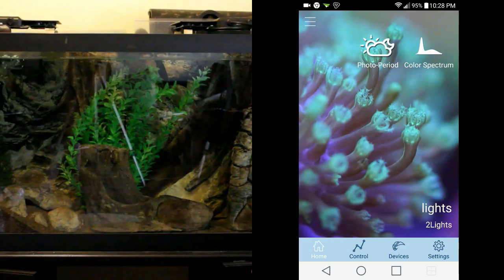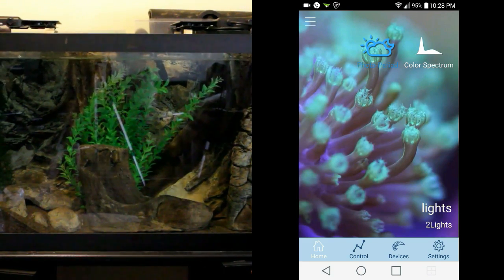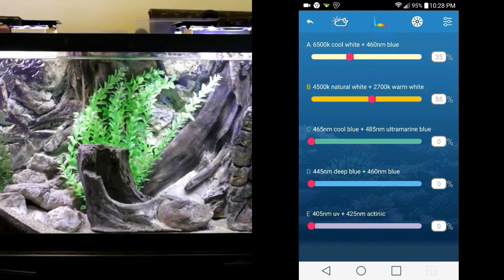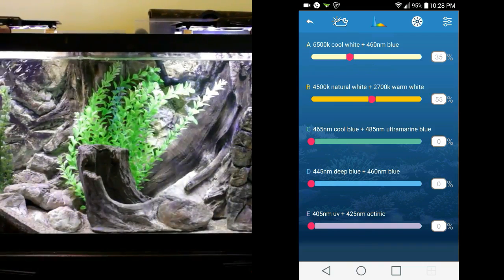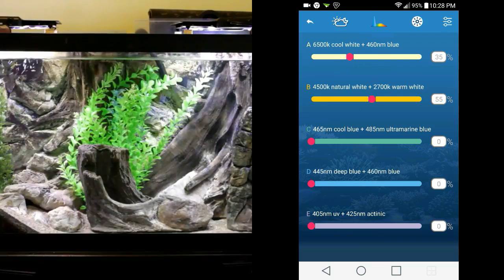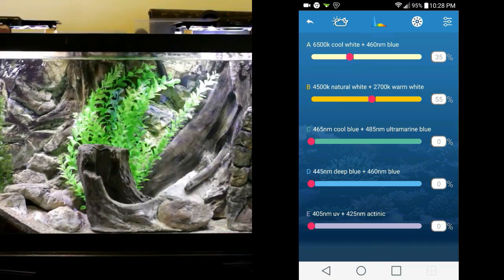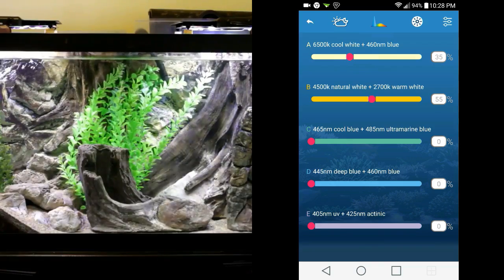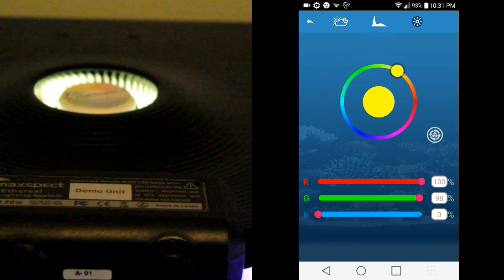Maxspect App Review | How to Connect Ethereal & ICV6 LED Light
Maxspect Ethereal App | Maxspect Ethereal Review | How to Setup Ethereal & ICV6 LED Lighting System| Using the Maxspect App | In App Use & Instructions

The Maspect Ethereal is an advanced multi spectrum wireless LED lighting system. Using the ICV6 wireless controller we will show you how to setup and program the new Ethereal unit from Maxspect. The app will be available for android and iPhone. Check out the app features and how to control the Ethereal using the app for your phone. We also test how hot the light gets running on 100% of all 5 spectrum color channels. We will give you our final thoughts and review of the Maxspect's overall performance after having used it for over a month now. The Ethereal Led Lighting system will be available in the coming months. We hope you enjoy these easy to follow instructions on how to program, connect, control and use the new Maxspect Ethereal Application Stay tuned to the very end for a demo of the Maxspect Ethereal set to a coral lighting display.